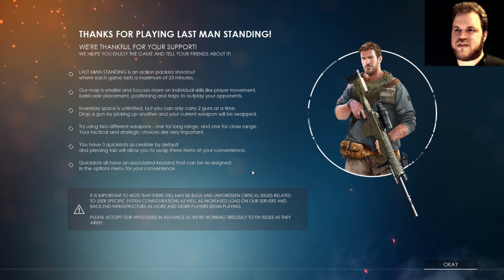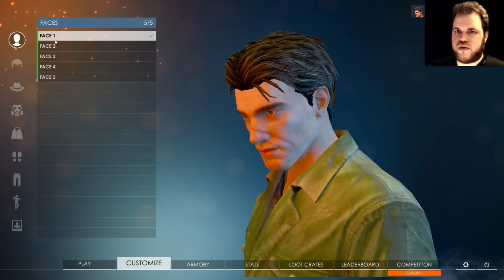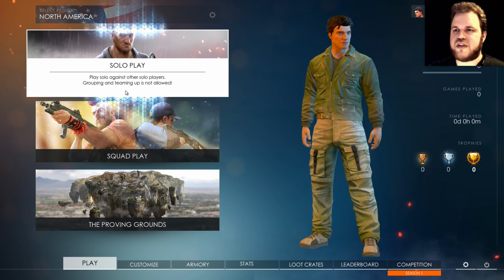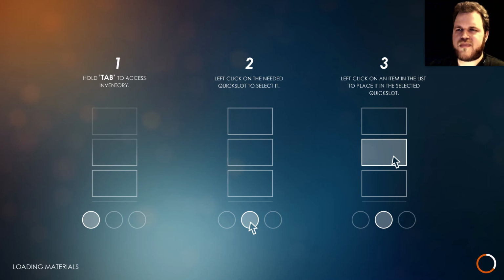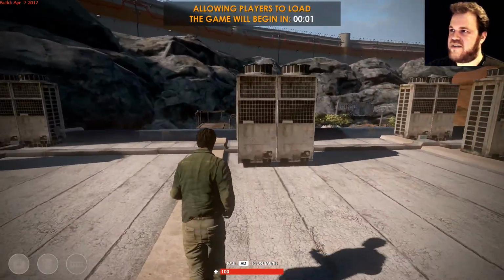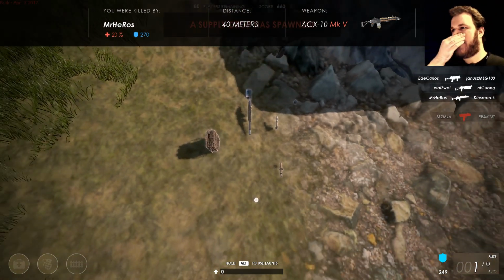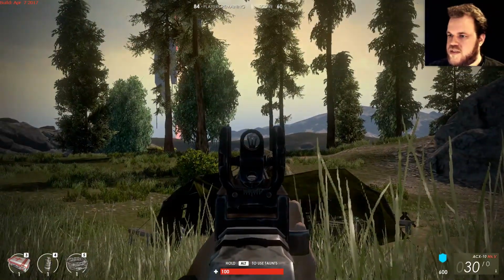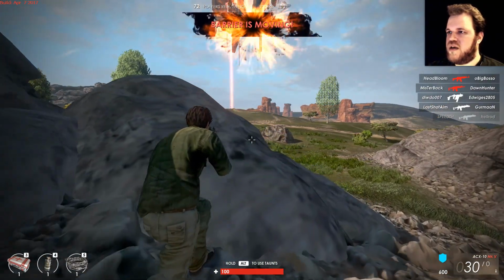The 1st 15: Last Man Standing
Consider me hooked!  I'm actually really excited for this game, and I hope its devs can finally shake the reputation their past projects have earned them.
-Kinsmarck